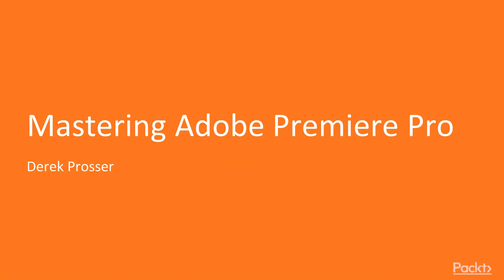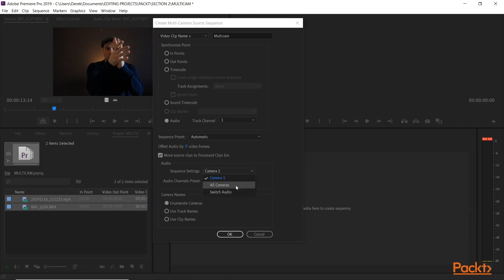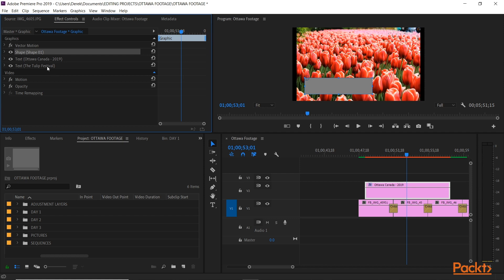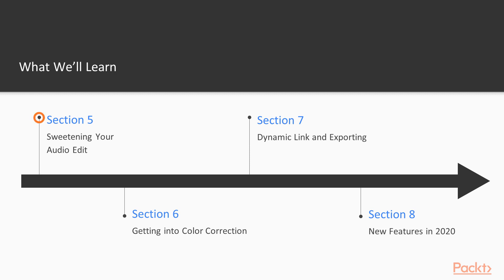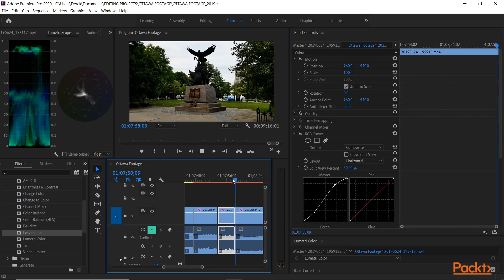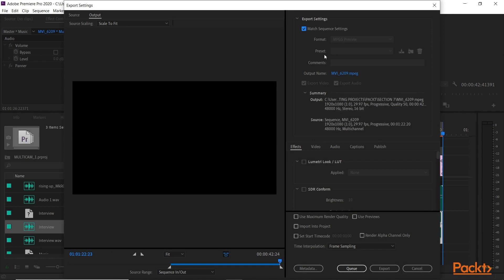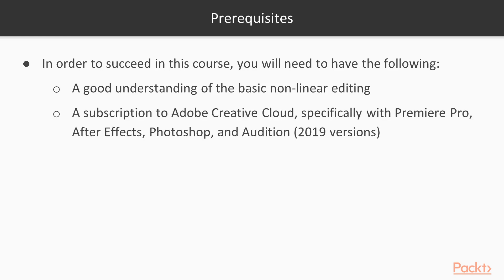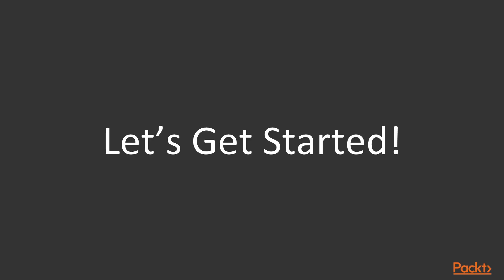Mastering Adobe Premiere Pro CC 2020 : Course Overview | packtpub.com